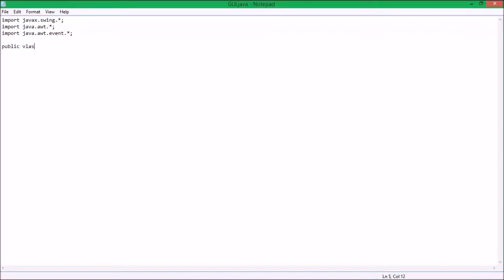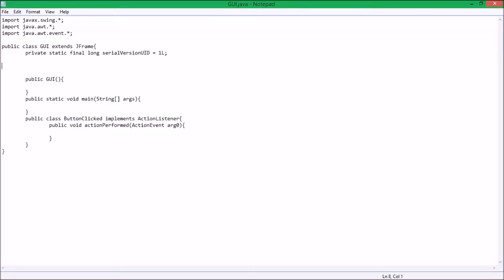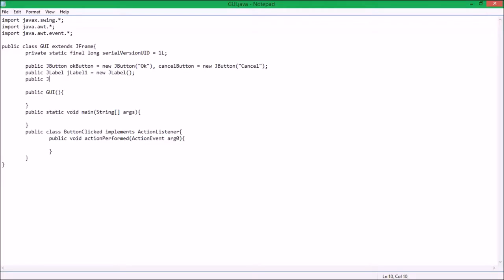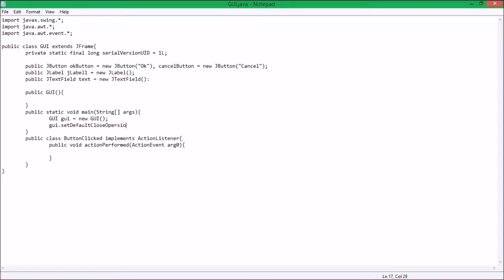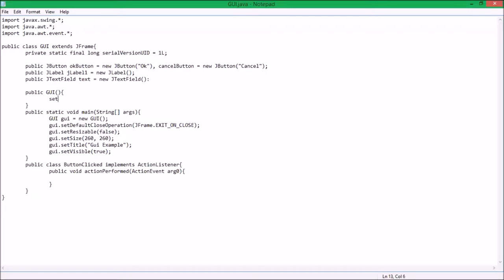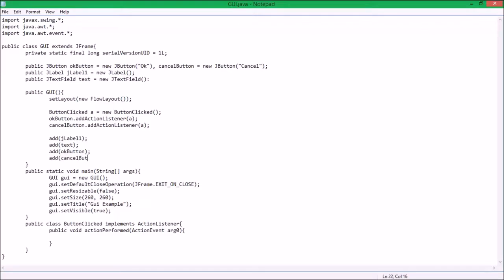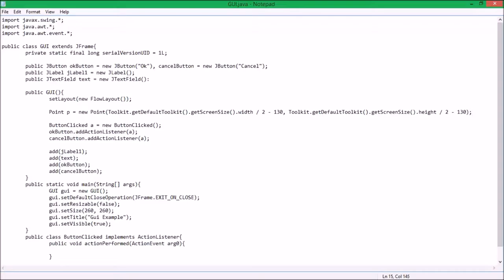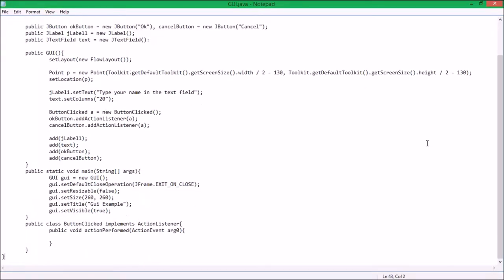Java GUIs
I have finally made a video again, after about a month not recording, uploading, or basically doing anything video-related. It was finals month.